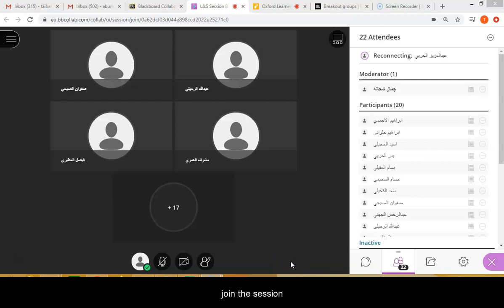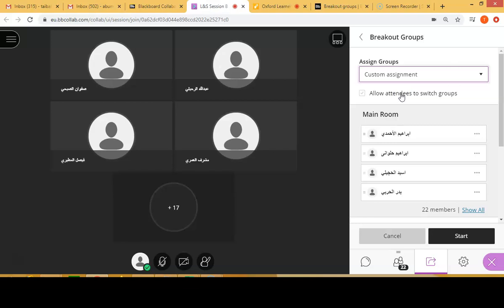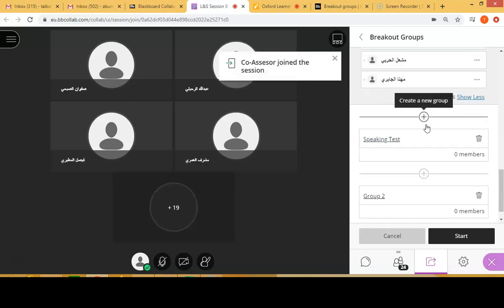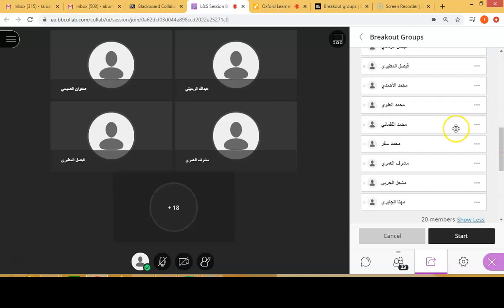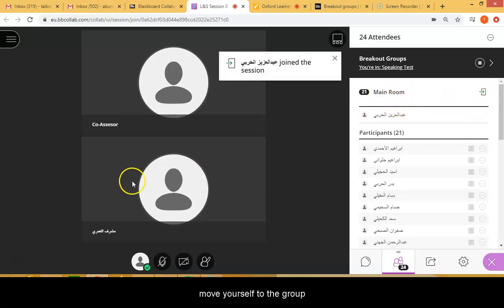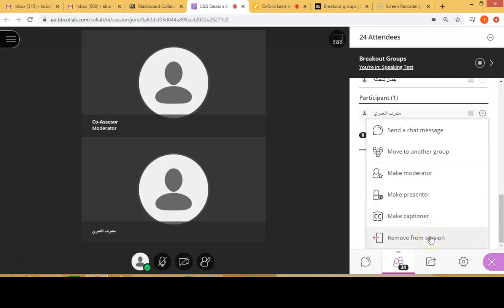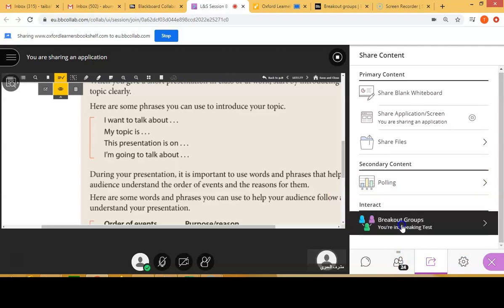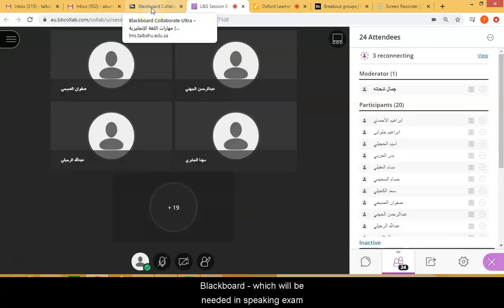Using Breakout Group for Speaking Exam in Blackboard Part 2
This tutorial video is for Taibah ELC teachers on how to use the breakout group feature in Blackboard for the upcoming speaking exam.